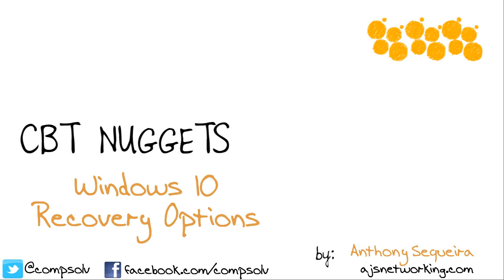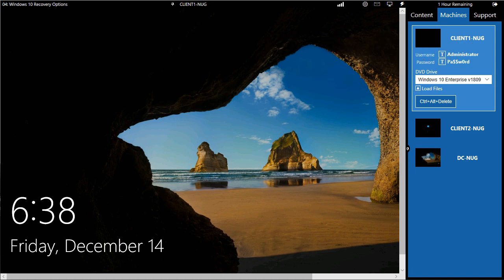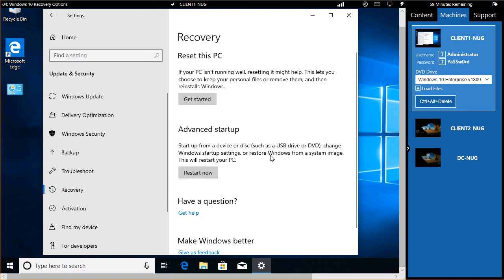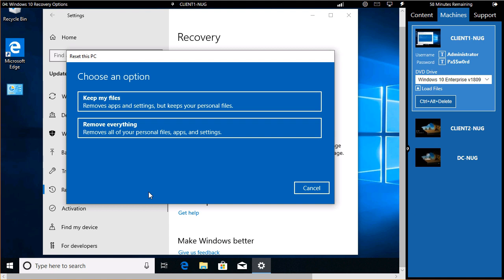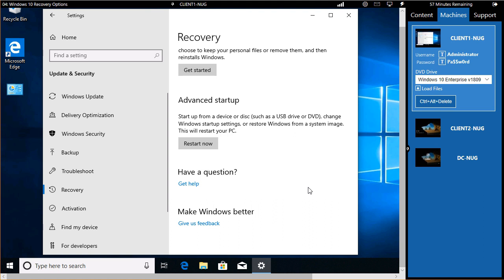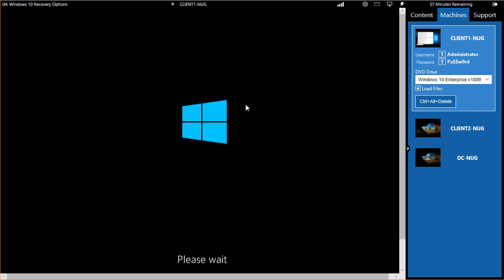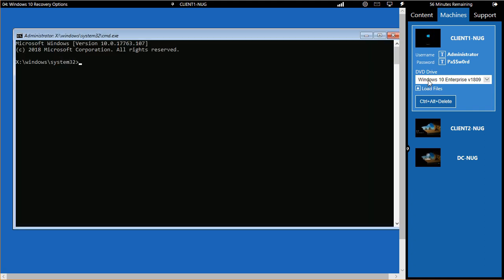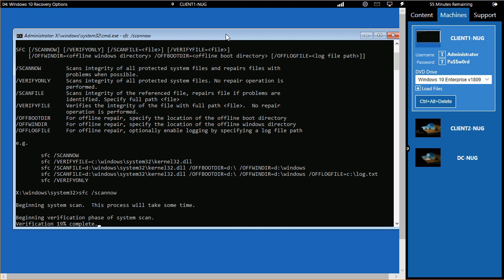How to Recover Windows 10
Microsoft has worked hard to make sure we have many options when it comes to recovering a sickly Windows 10 machine. Enjoy this Nugget from my CBT Nuggets course - Windows 10 Power User.
This course is a great follow-up to the Using Windows 10 course at CBT Nuggets that is targeted at the end user that is brand new to Windows 10. As always, if you have any questions or comments, please use the comments area below!